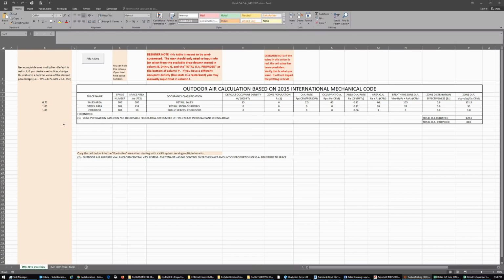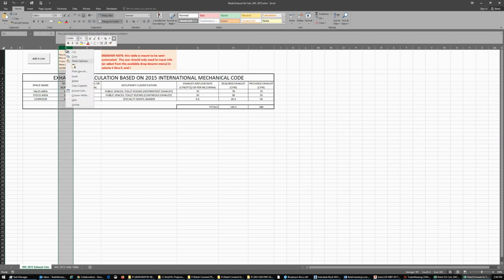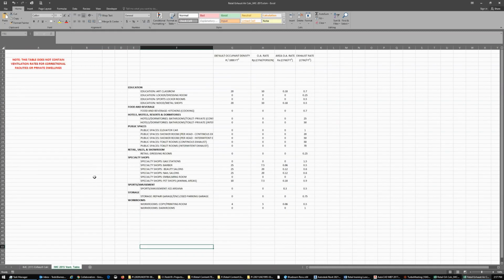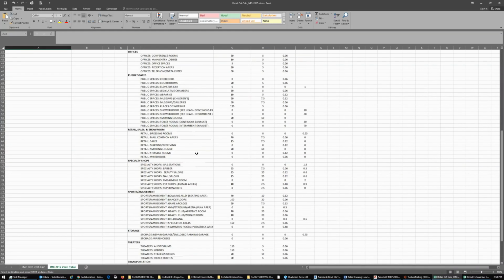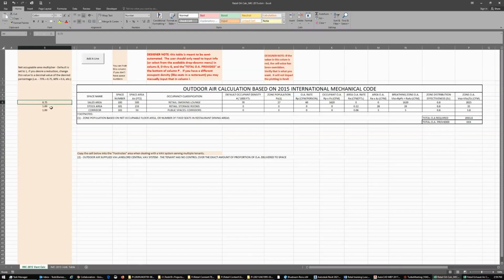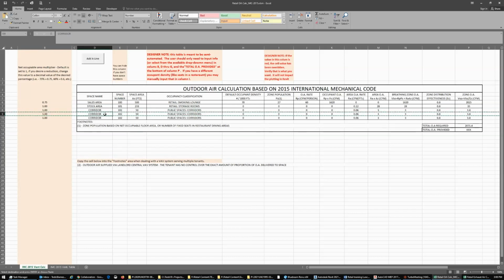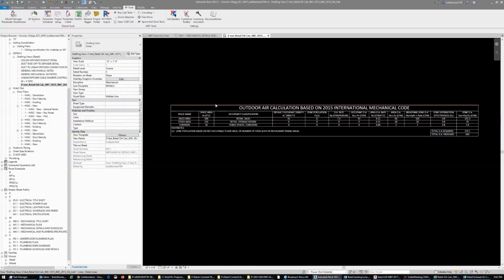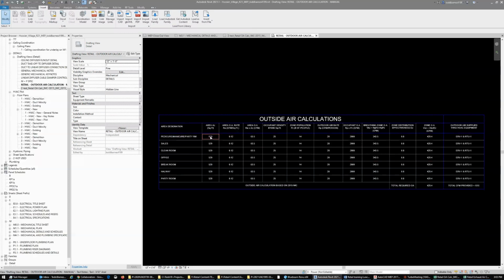07 Retail Training Video How to use OA and Exhaust calc sheets